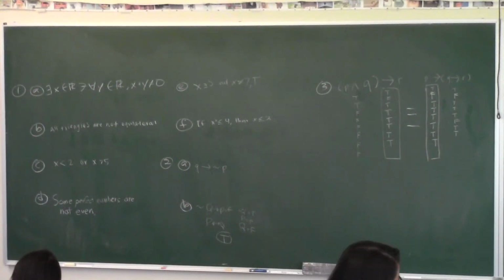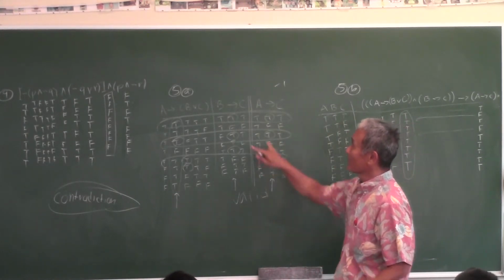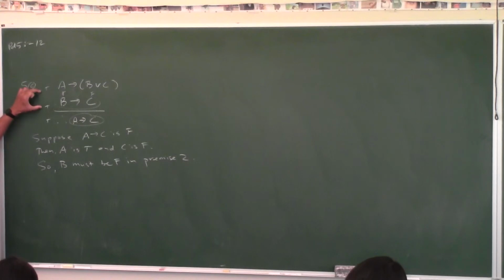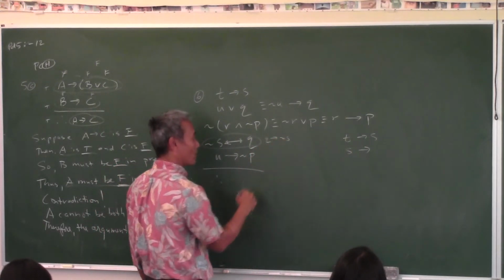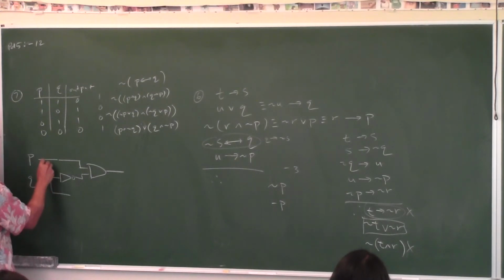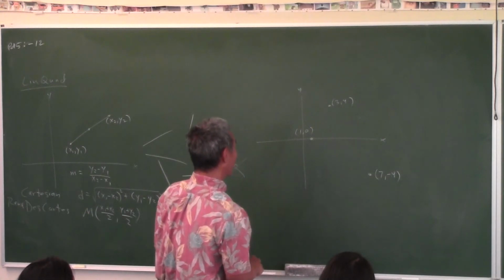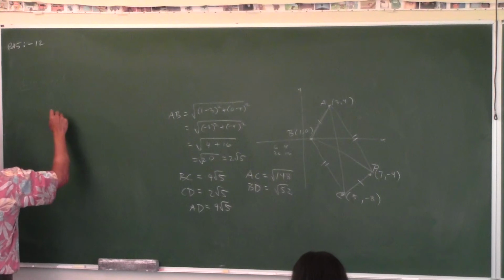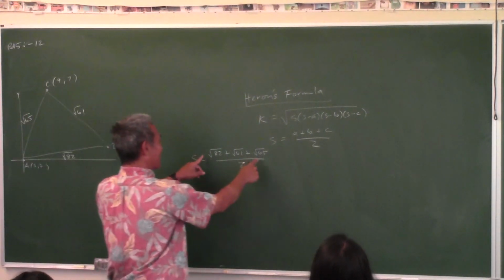PCH discuss logic4 lecture linquad1